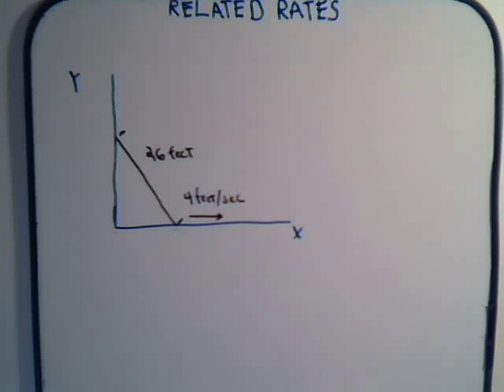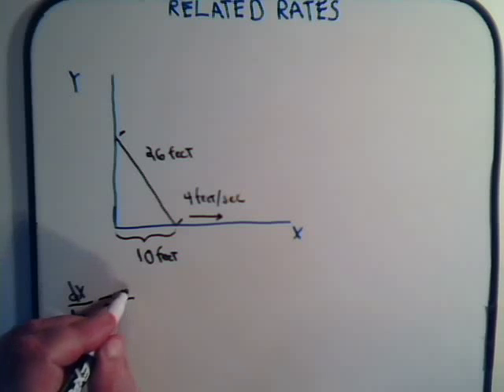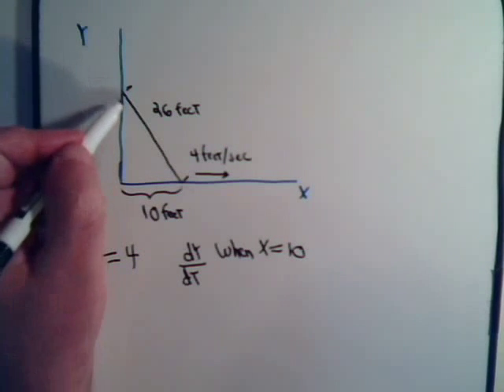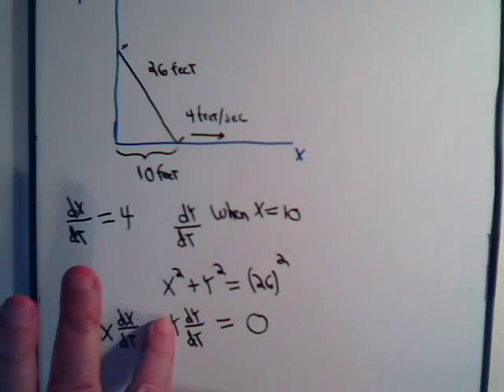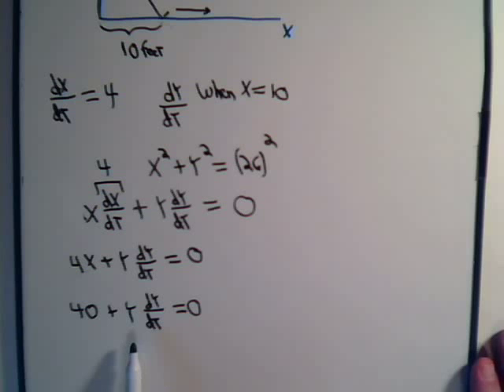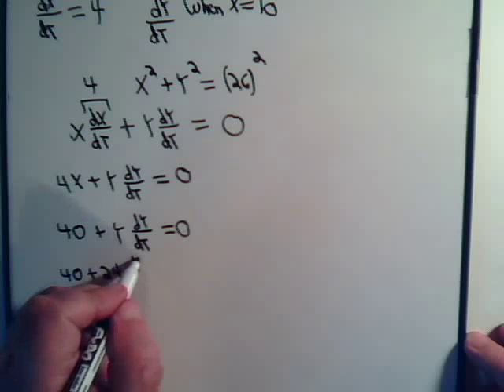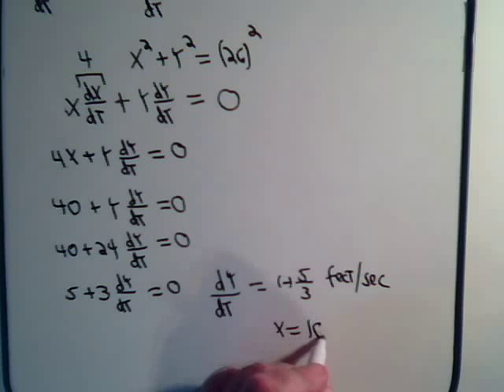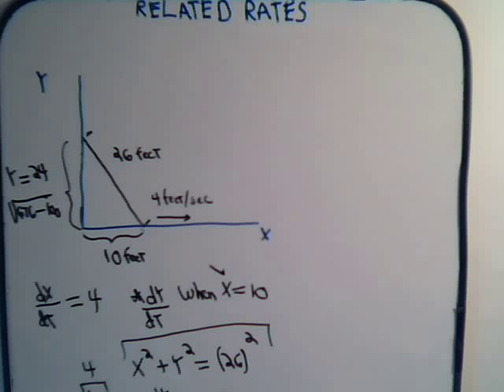Related Rates Problems Example 4